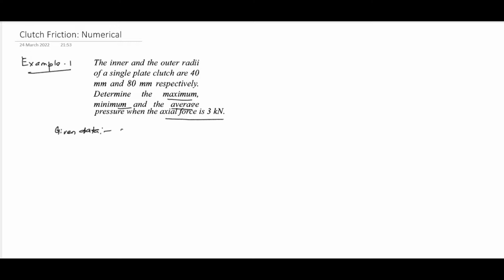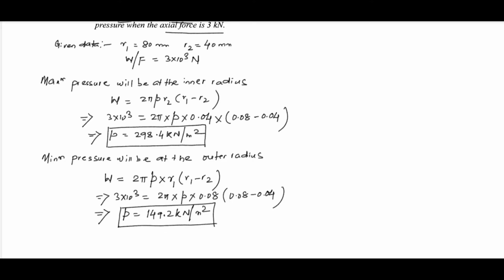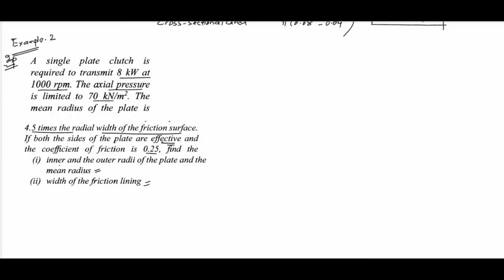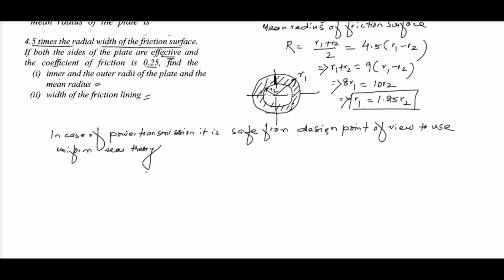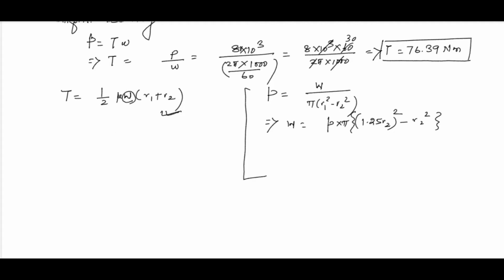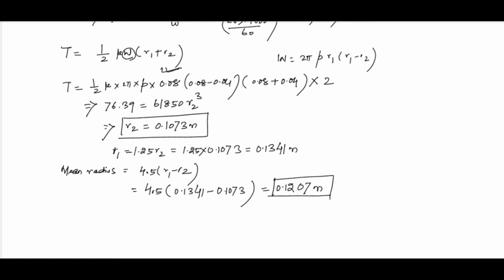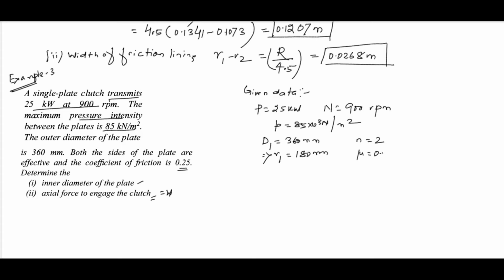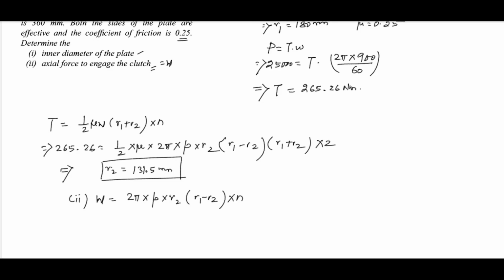Machine dynamics: Video lecture 25: Numerical on Clutch Friction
Machine dynamics# Numerical on Clutch Friction